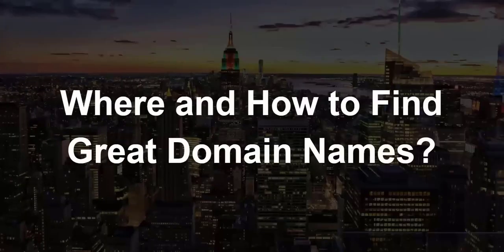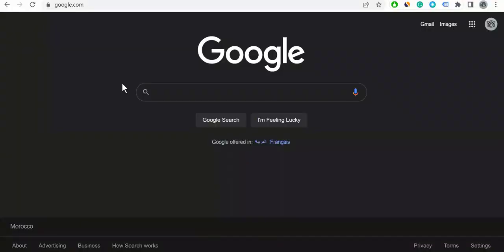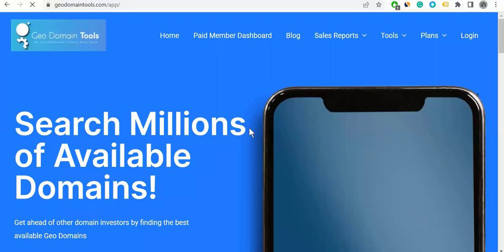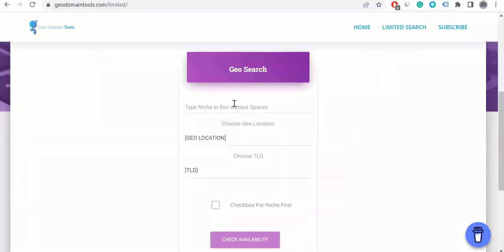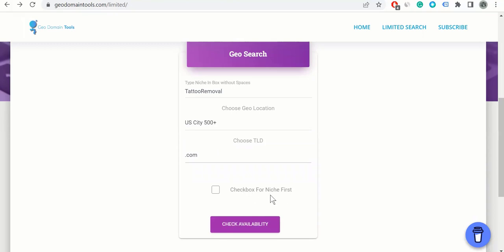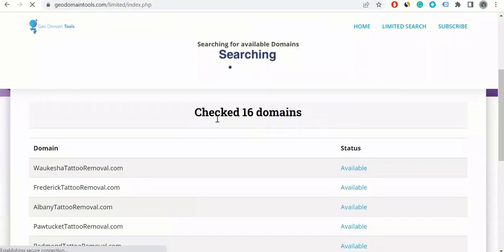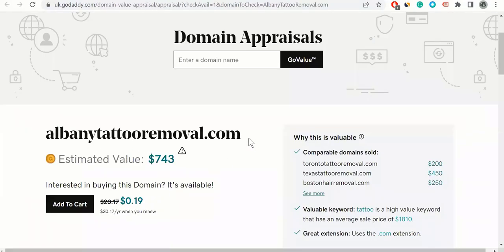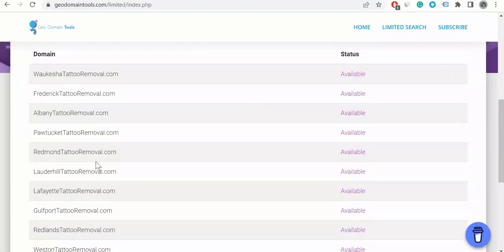Domaining - L11 - How to Find Great Brand & Domain Names - P5 - GeoDomainTools - Free Course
Mustapha (MrFullTime.com)
Domaining, Domain names, Buy and sell domain names, Flipping domain names, Branding